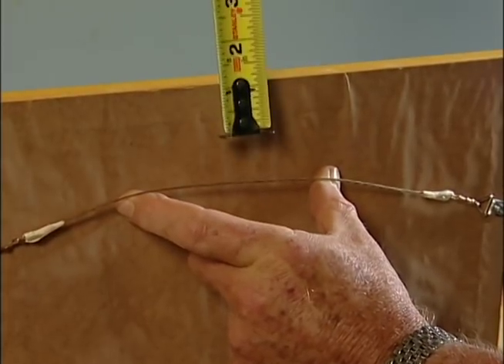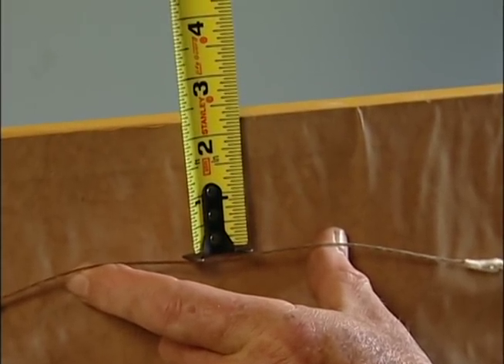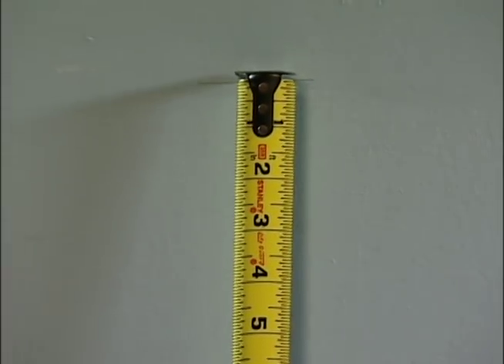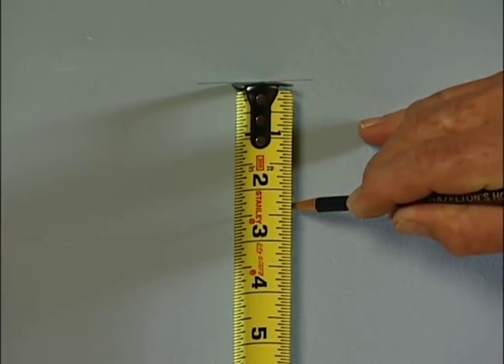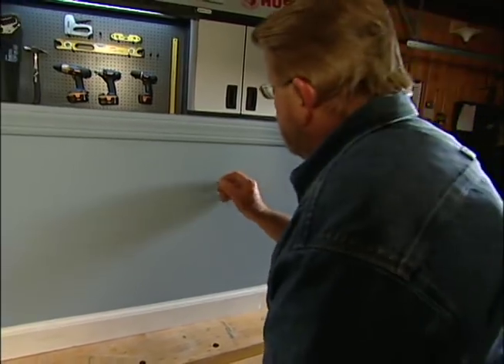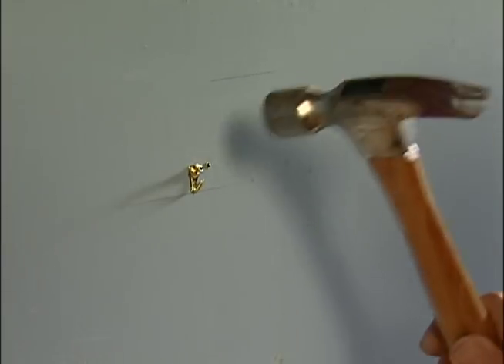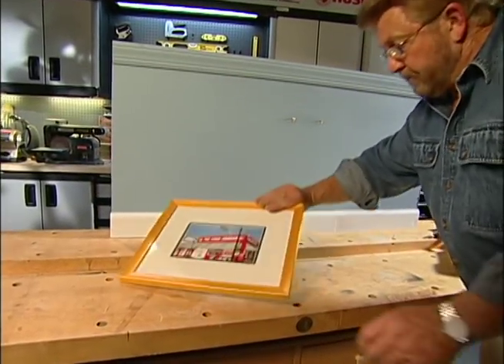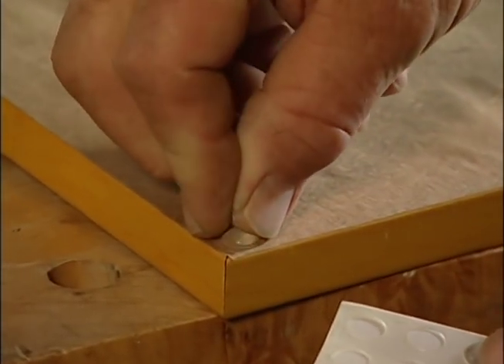How to Hang Pictures So They Stay Straight